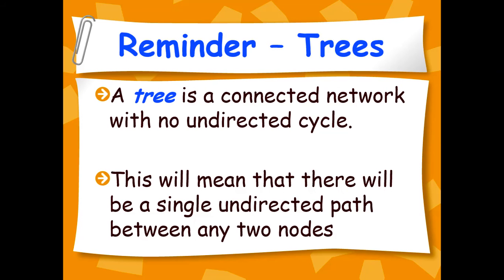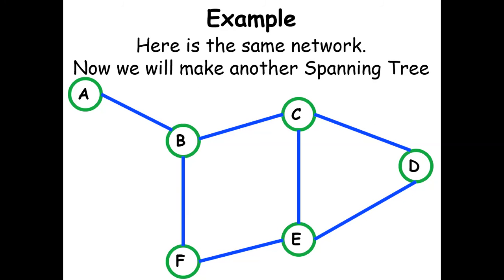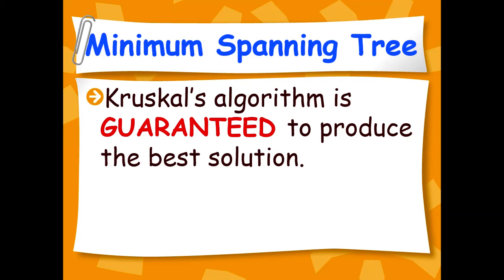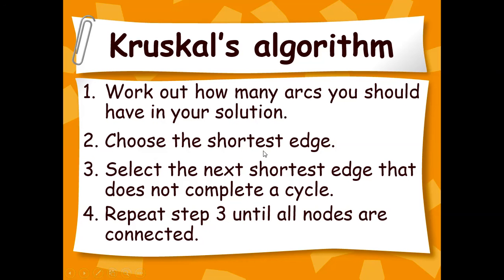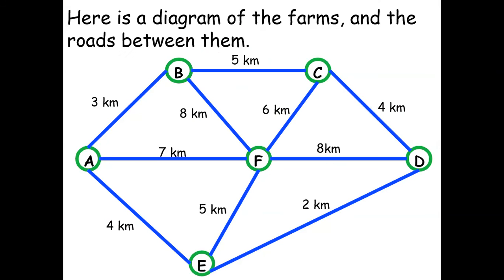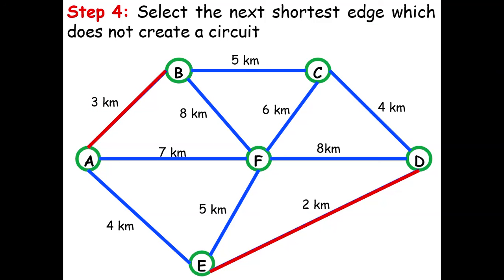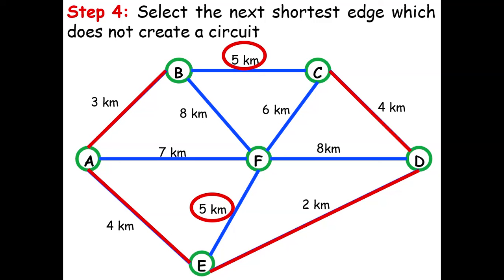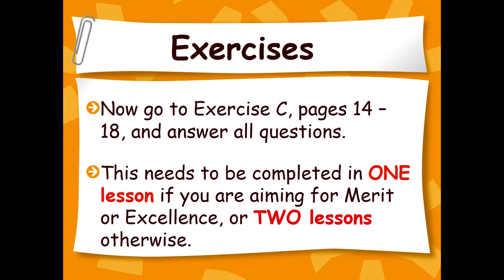3 Spanning Tree